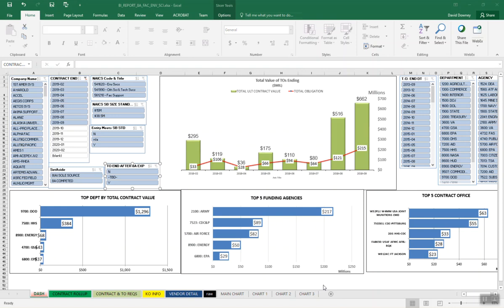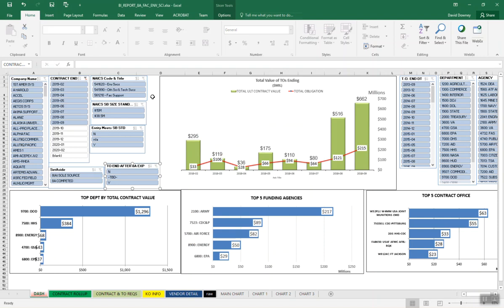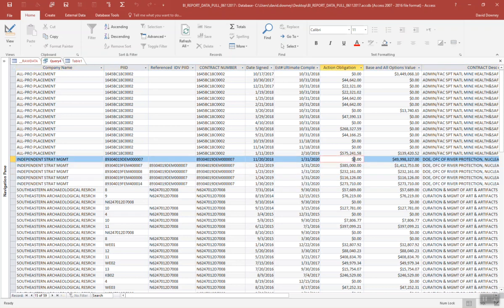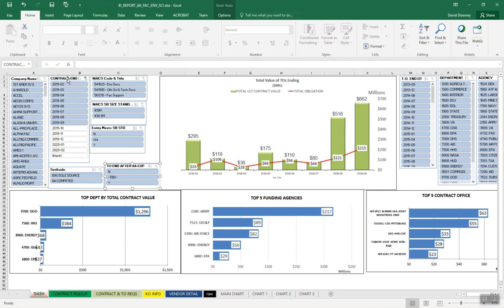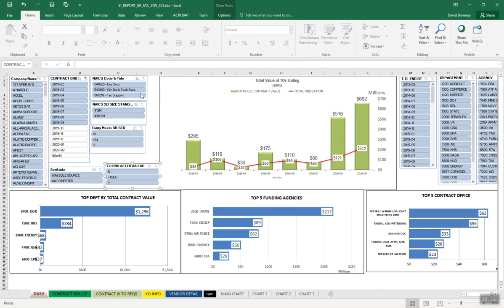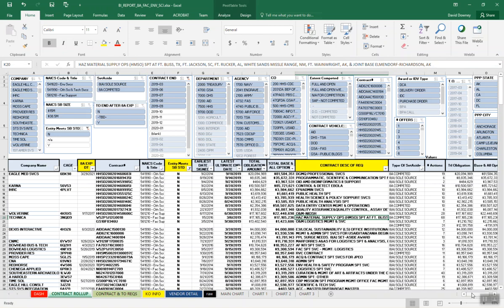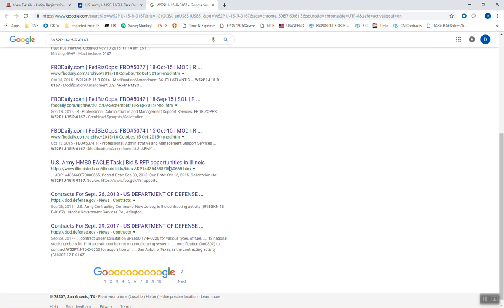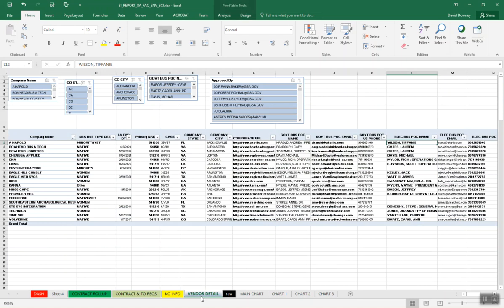BI Report: 8a Facility, Environmental & Other Science/Tech Services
8a Contracts expiring by end of FY19 that are over $2M for the following NAICS
561210 - Fac Support
541620 - Env Svcs
541990 - Oth Sci & Tech Svcs